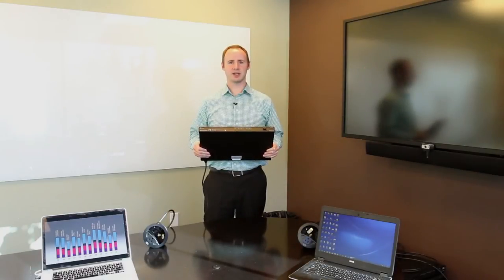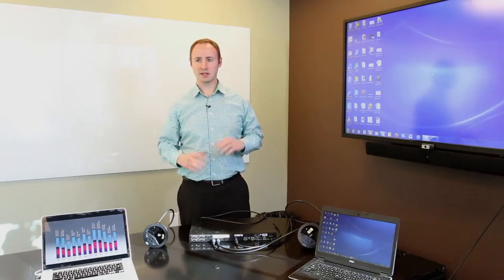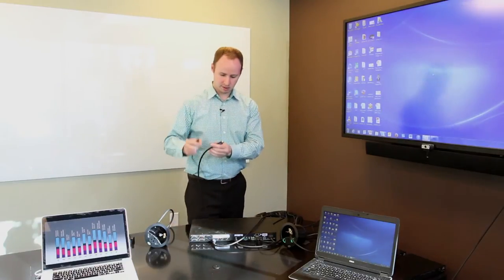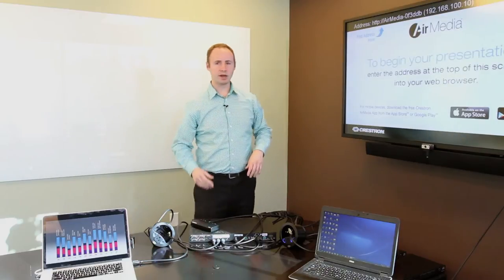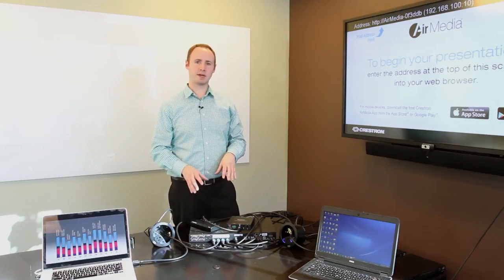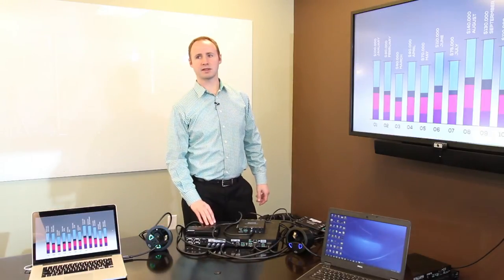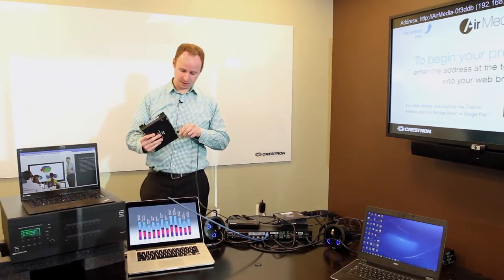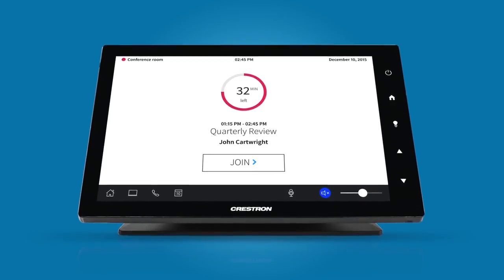Crestron DigitalMedia™ Presentation System Setup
See how easy it is to setup a DMPS3-4K presentation system